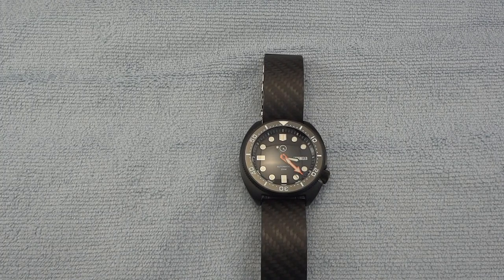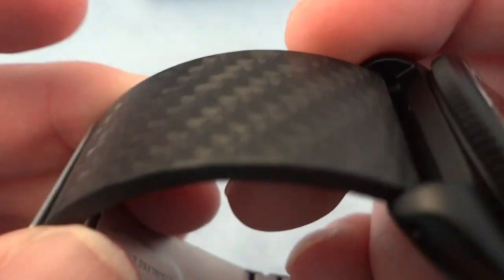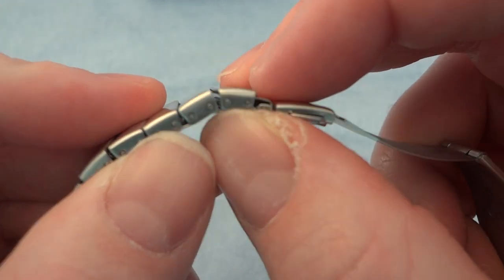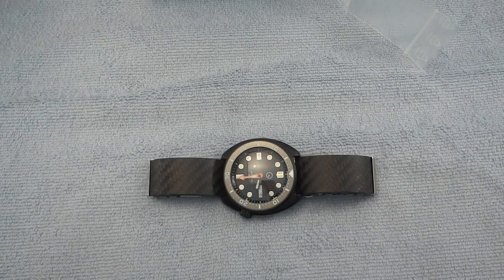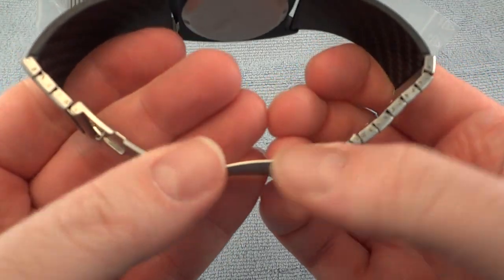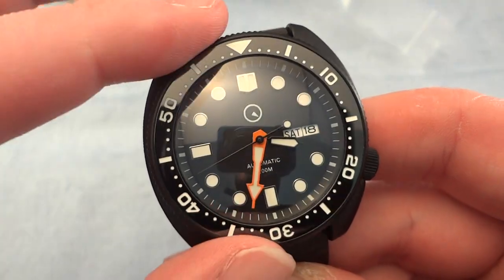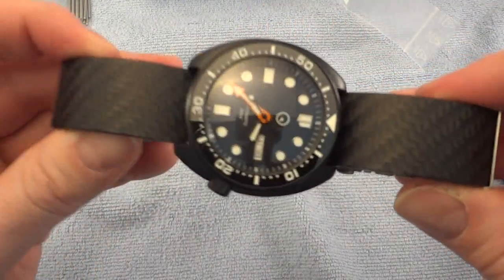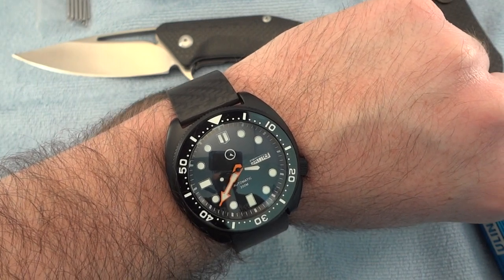Islander Watch ISL-13 with Vollmer Carbon Bracelet